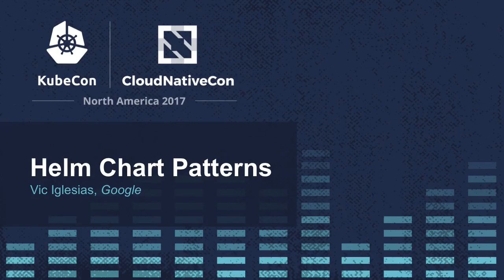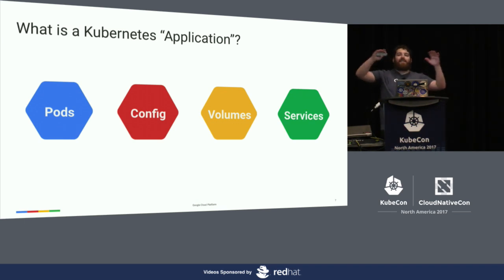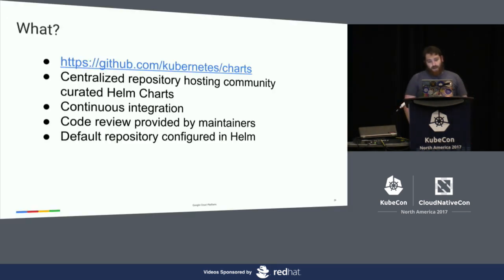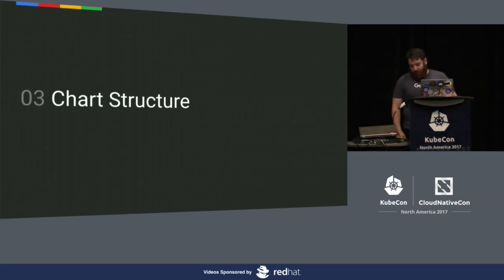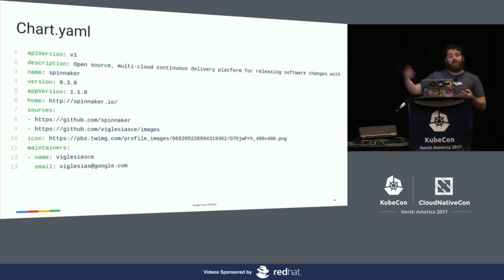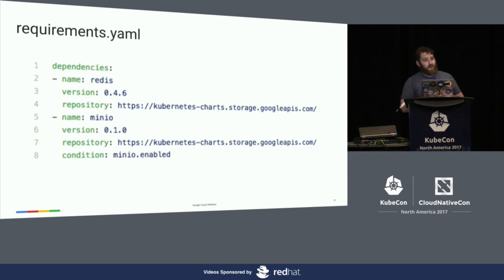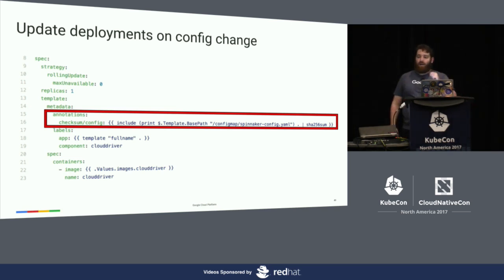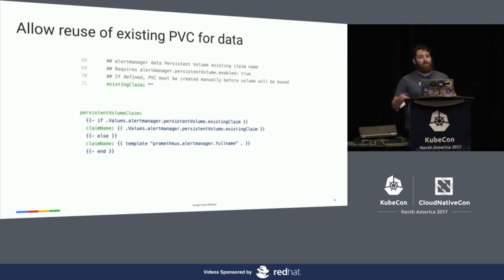Helm Chart Patterns [I] - Vic Iglesias, Google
You will learn about the patterns and best practices we have learned from reviewing and maintaining the charts in the public Helm Charts repo. You will learn how to make your charts reproducible, scalable, flexible, configurable, and composable.

About Vic Iglesias
Vic Iglesias is a Staff Solutions Architect at Google with years of experience in both on-premise and in-cloud workload deployment, orchestration and management. He is a maintainer of the Kubernetes Charts repo and focuses on helping customers adopt Container Engine reliably, securely, and at scale.